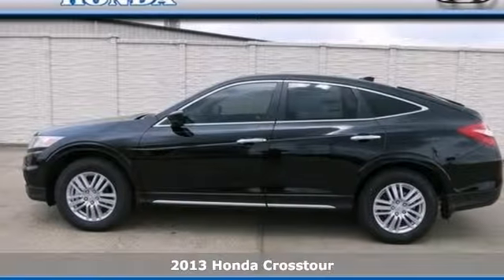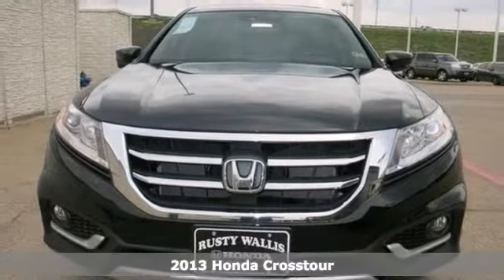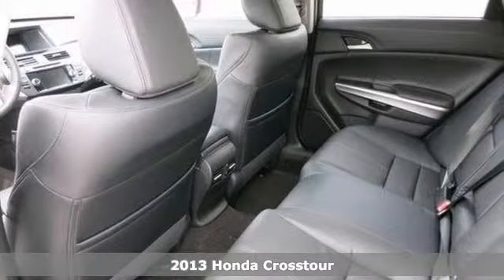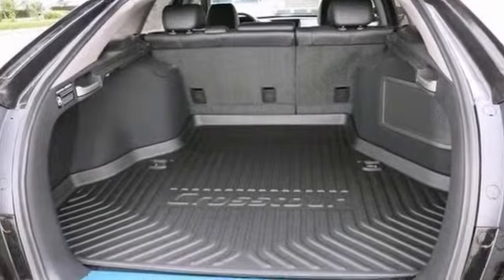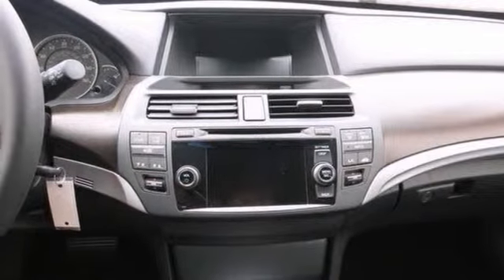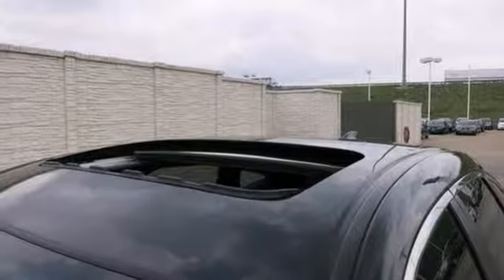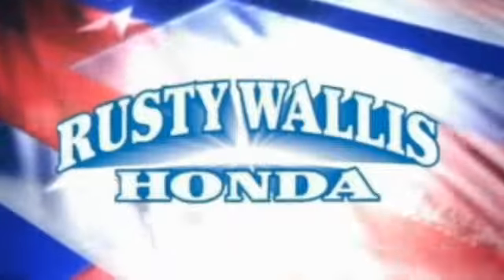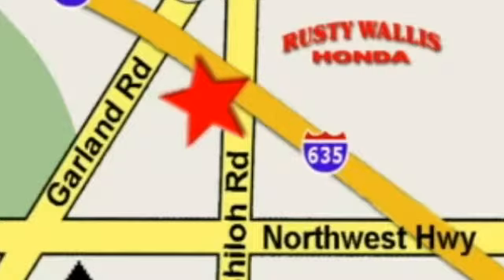2013 Honda Crosstour Dallas TX Fort Worth, TX #131598 - SOLD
Year: 2013
Make: Honda
Model: Crosstour
Trim: 5 Speed Automatic
Engine: 4 Cylinder
Transmission: 5 Speed Automatic
Color: Crystal Black Pearl
Stock #: 131598
Nav! Sleek Black! Welcome to Rusty Wallis Honda, family owned and operated for over 45 years. Tired of the same mundane drive? Well change up things with this wonderful 2013 Honda Crosstour. When you say quality, Honda comes immediately to mind, and this Crosstour is no exception. 8 Time Presidents Award winner,the most of any Metroplex Honda dealer.Customer service,integrity and character is where we proudly hang our hat. Stop in and give us the chance to impress. Remember, Every Honda purchased at Rusty Wallis Honda comes with a maintenance program that includes your first two oil changes free!

Address:
12277 Shiloh Road